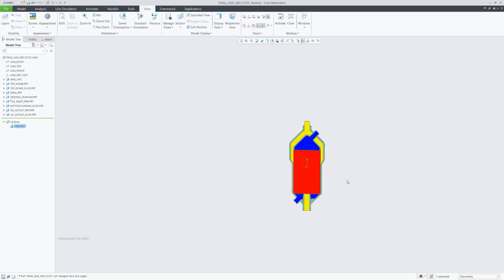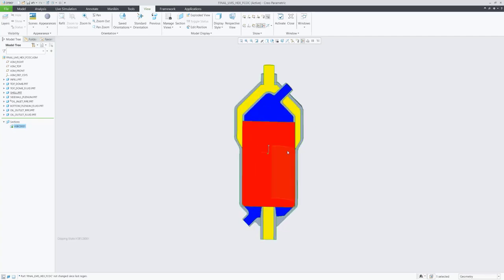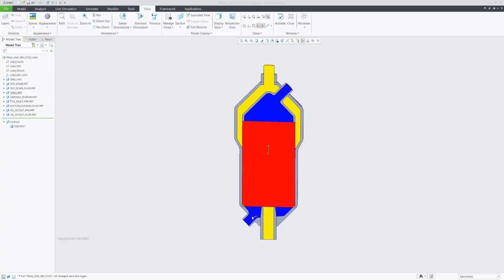Heat Exchanger Design 1: Intro to Two-Channel Heat Exchangers: Pre nTop Prep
This video discusses the starting design for our heat exchanger, the key considerations for printing and the different split regions required when importing into nTop.

This video can be found on the nTop Learn site under the "Heat Exchanger Design 1: Intro to Two-Channel Heat Exchangers" course: